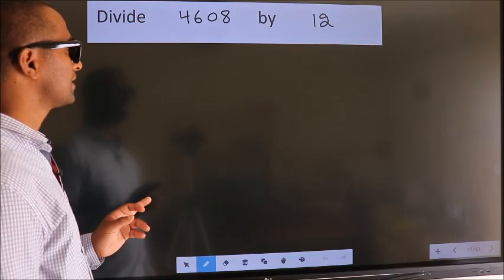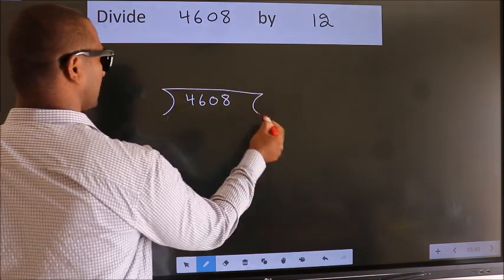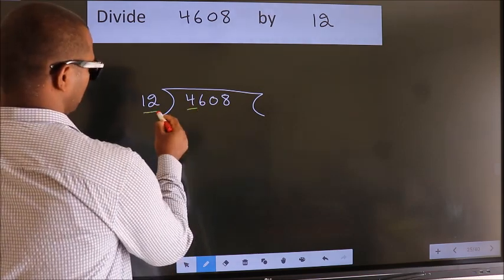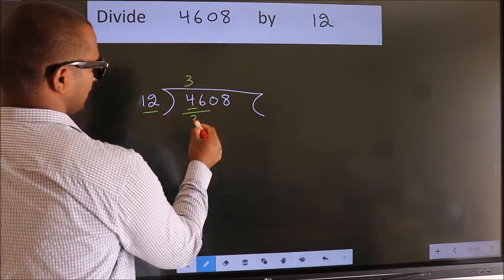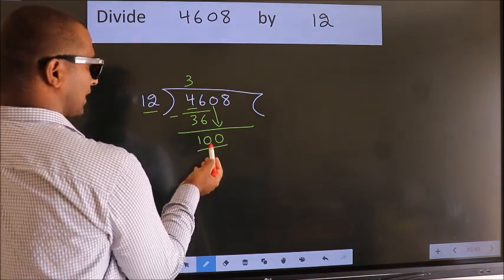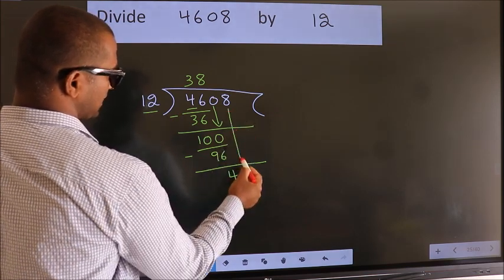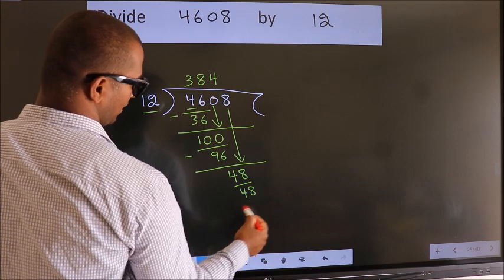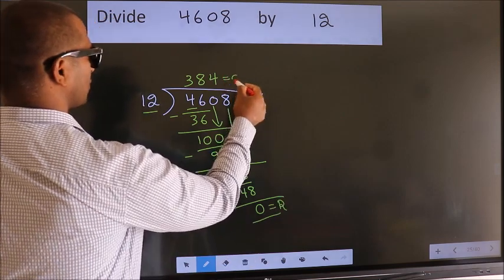Divide 4608 by 12